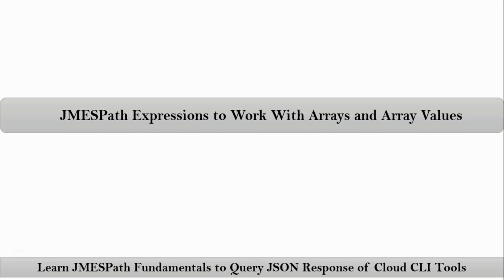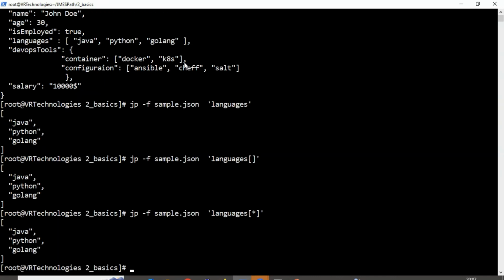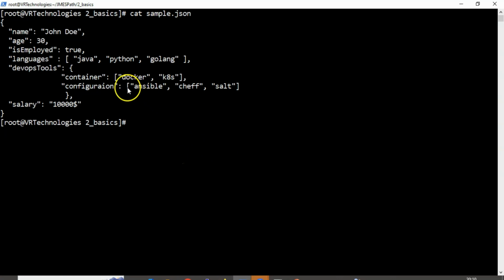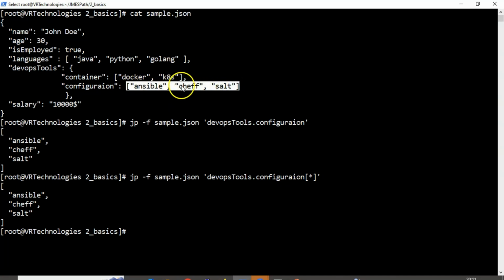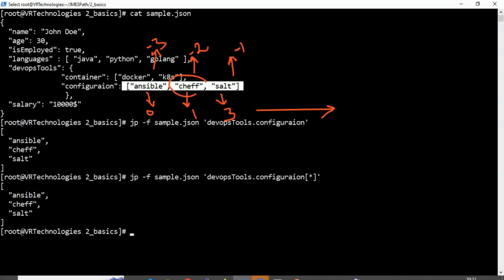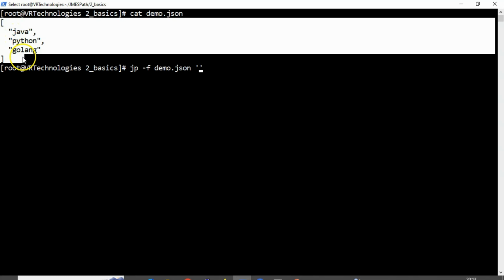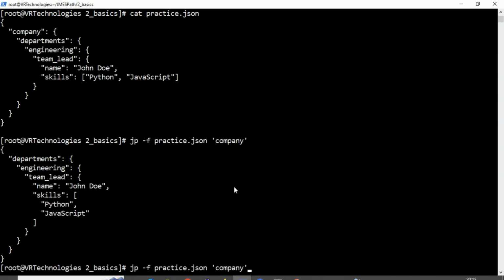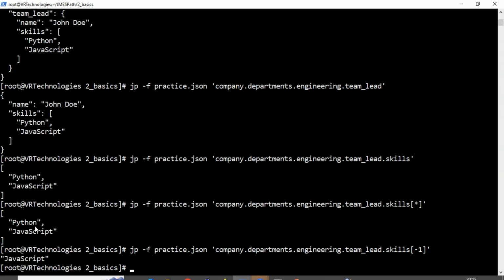Video-7 | JMESPath Fundamentals | JMESPath Expressions to work with Arrays and Array Values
You Can also get my Complete Courses from Udemy